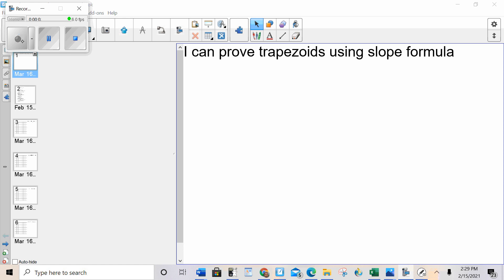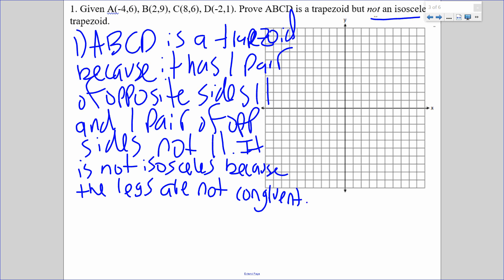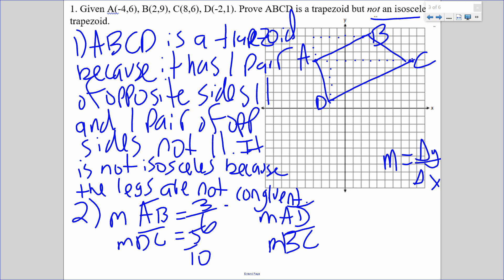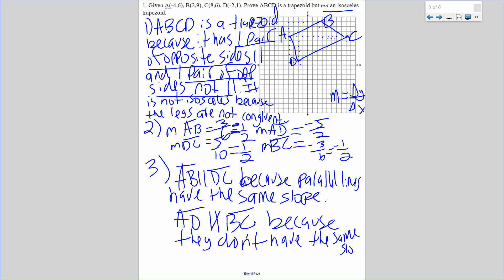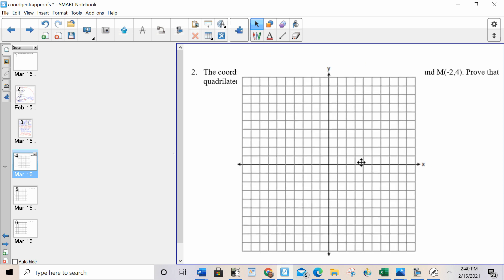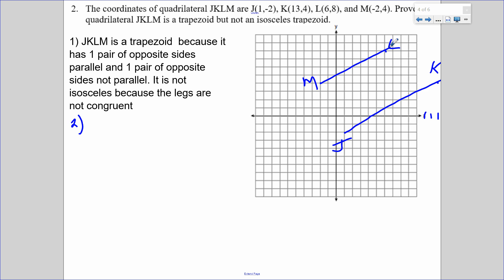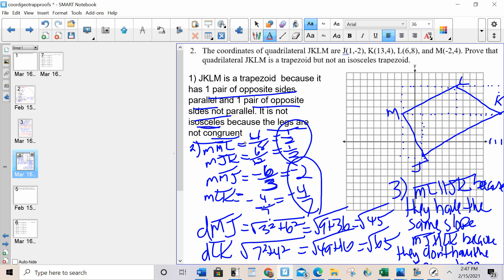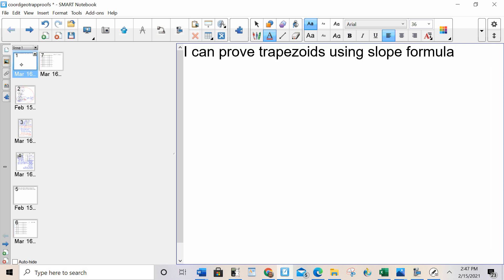Coordinate Geometry Trapezoid Proofs